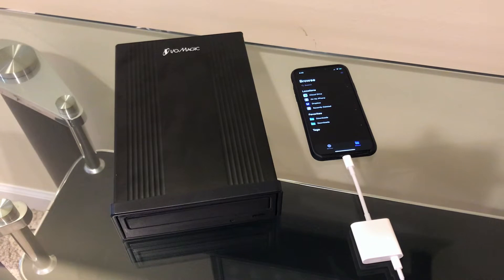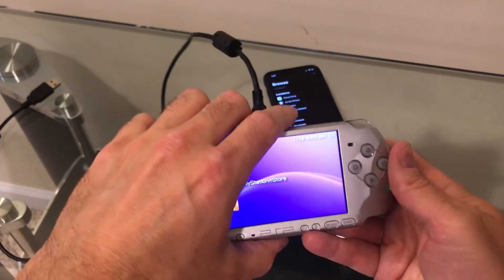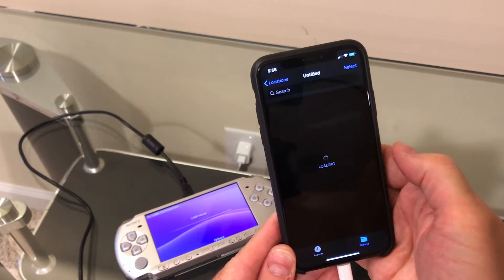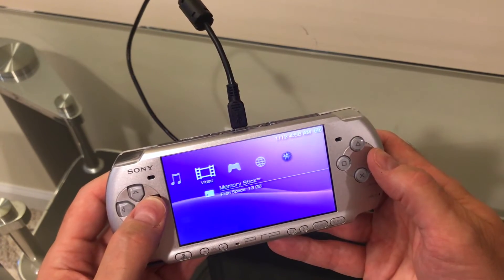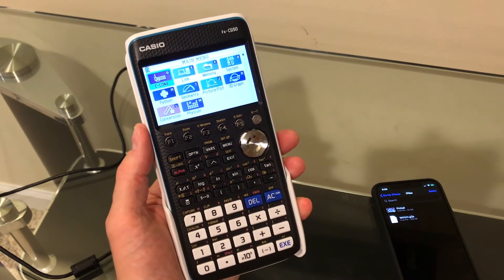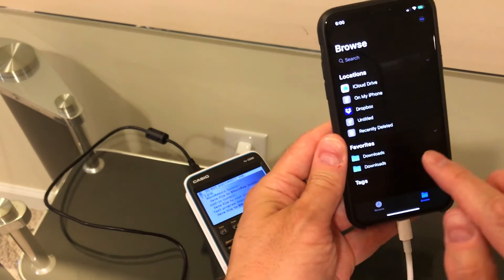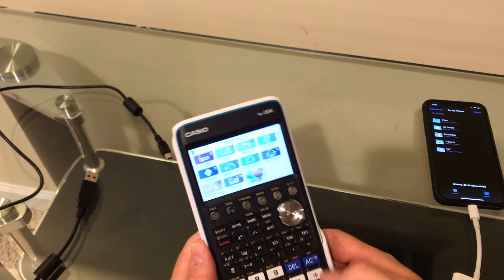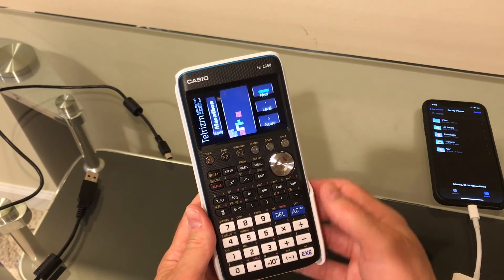iPhone connected to Sony PSP? Casio PRIZM? WILL IT WORK?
In my 4th video in this series, we will see if the iPhone can connect to a Sony PSP and a Casio PRIZM.  Both of these devices did not work under iOS 13 Beta 2, so let's see if we have better luck with Beta 3.